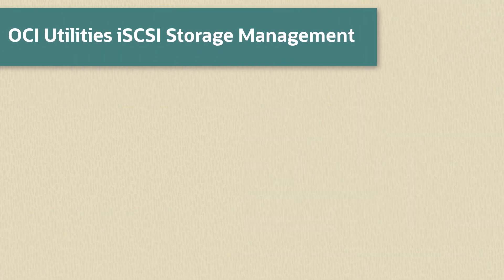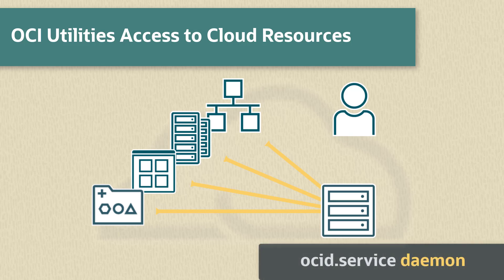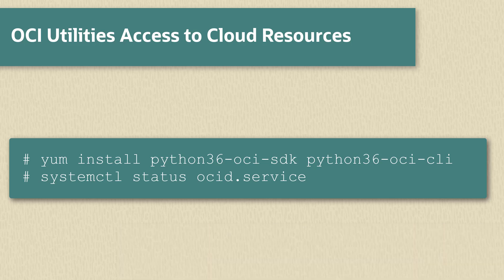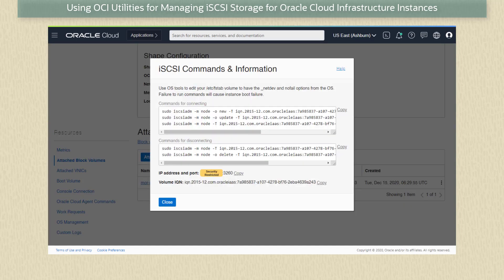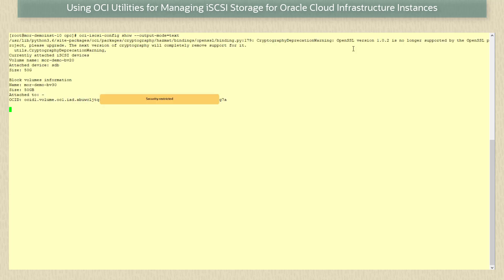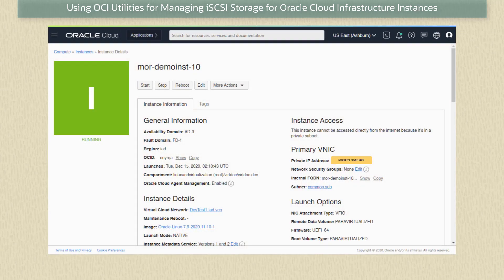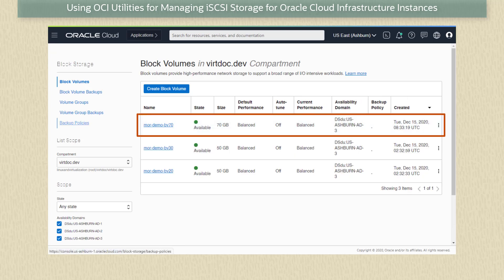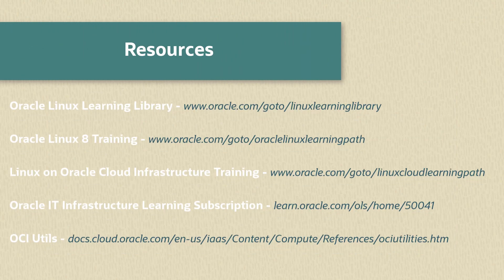Using OCI Utilities for Managing iSCSI Storage for Oracle Cloud Infrastructure Instances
This video demonstrates how to use OCI Utilities to manage iSCSI block volume devices on a Linux instance and in the Oracle Cloud Infrastructure web console. It describes the requirements for using OCI Utilities to manage cloud iSCSI storage resources, and how to use command line utilities to create, attach, detach and destroy these devices on the the instance, and in the Oracle Cloud Infrastructure.